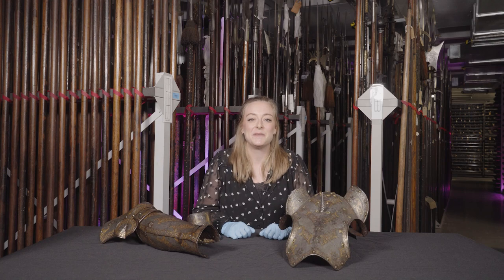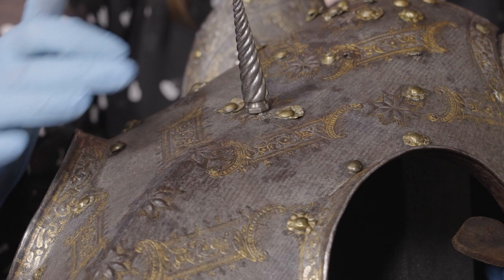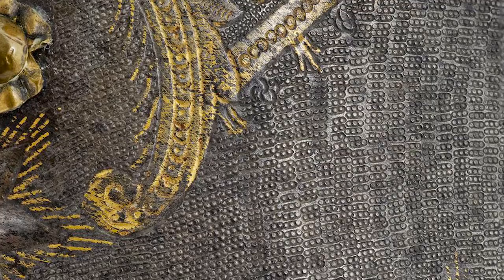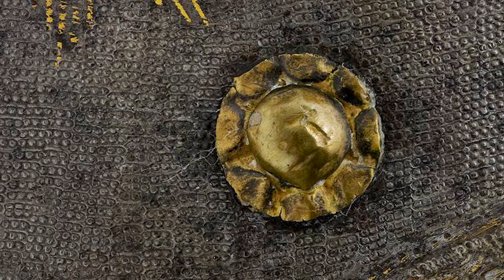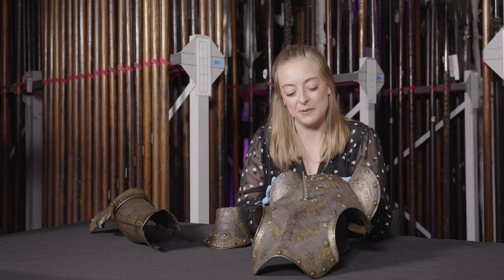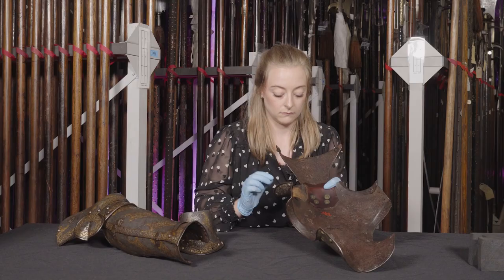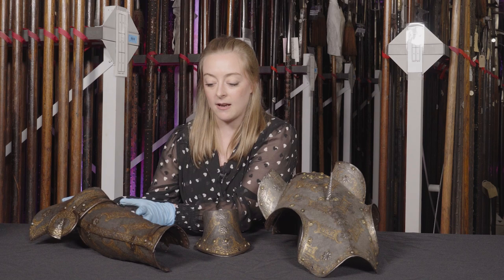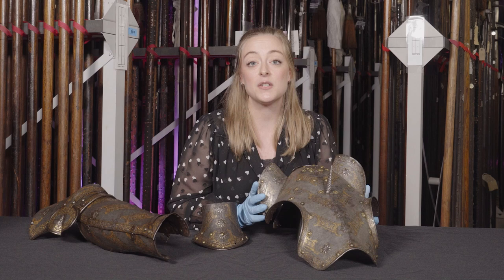Why was this horse armour so intricately decorated? with Assistant Curator, Eleanor Wilkinson-Keys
Join Assistant Curator, Eleanor Wilkinson-Keys as she kicks off our *new* series, looking at some of our favourite objects from the collection.

In this episode she examines an incredibly ornate, 16th century Italian Shaffron with matching elements of armour.

Help us bring history to life by supporting us

Sign up to our museum membership scheme